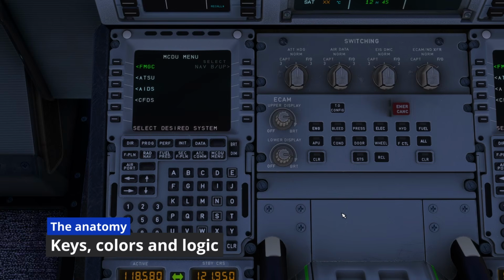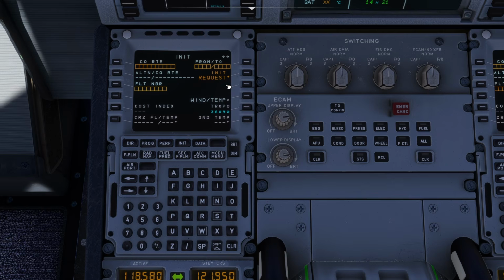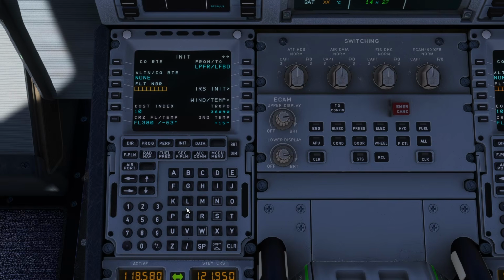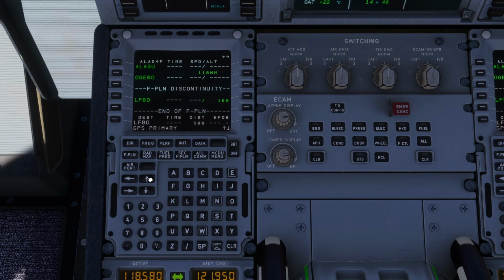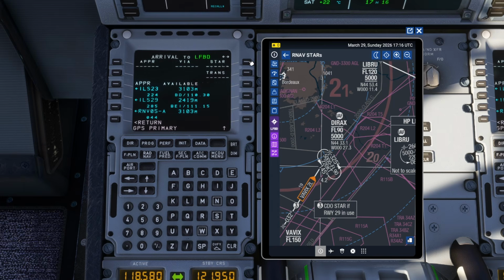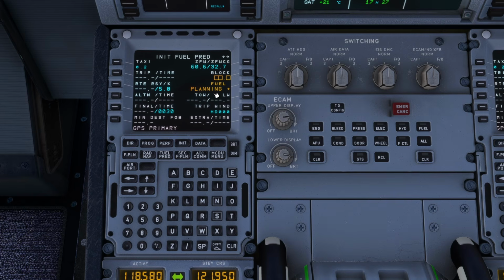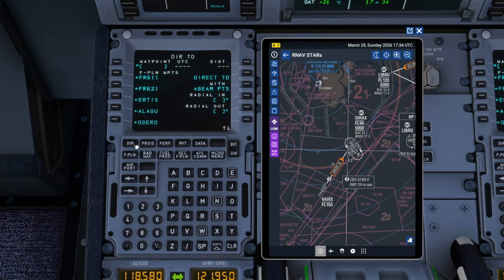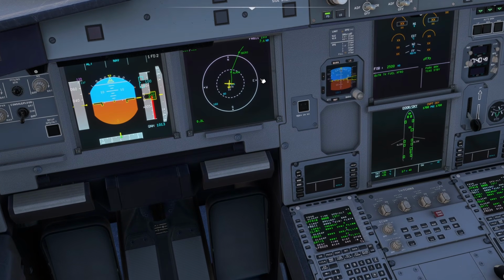STOP Guessing! Finally Master the A320 MCDU (D.I.F.S.R.I.P.)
The A320 MCDU in Microsoft Flight Simulator 2024 is the missing link between "guessing" your way through a flight and operating the aircraft like a real-world airline pilot. In this MSFS 2024 A‑Z episode, you’ll learn why your flight plan gets "discontinuities," how the amber and blue data fields actually work, and why the "D.I.F.S.R.I.P." workflow is the industry secret to a perfect setup every time.

Most simmers rely on a simple SimBrief import—but aviation computers don’t work that way. We break down the "Anatomy of the Box" and data entry logic, then demo how to program the course in MSFS 2024 (and MSFS 2020) using both the scratchpad and the FlyByWire EFB so you can fly your Airbus with real precision.

🕒 Chapters
0:00 - Introduction: M is for MCDU
0:36 - The anatomy: key, colors and logic
2:37 - Walkthrough MCDU: the D.I.F.S.R.I.P. workflow
2:46 - D: Data
6:43 - I: Init
15:21 - F: Flight plan
29:28 - S: Secondary flight plan
30:31 - R: RAD NAV
31:17 - I: Init B
34:49 - P: Perf
38:34 - The "discontinuity"
41:12 - Other pages
41:23 - Progress
42:22 - Fuel prediction
42:48 - ATC COMM
44:55 - MCDU Menu
45:57 - Airport
46:29 - Recap and what to expect next?

The MSFS Alphabet is designed to help you become a better virtual pilot, one letter at a time. From Ailerons to Zero‑Fuel Weight, we break down the aviation concepts, physics, and systems every flight simmer should understand.